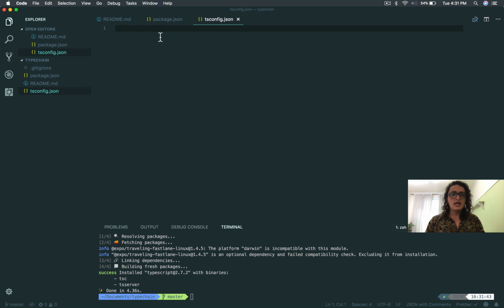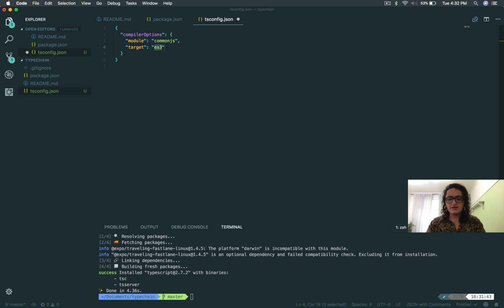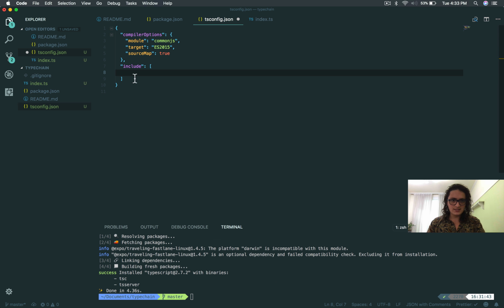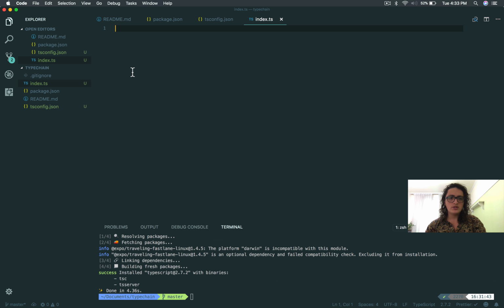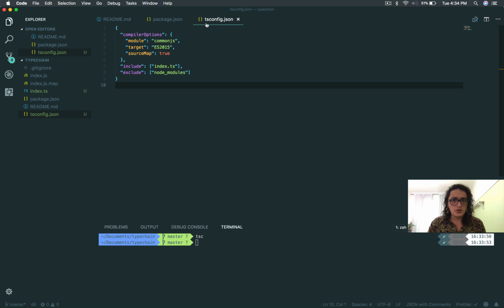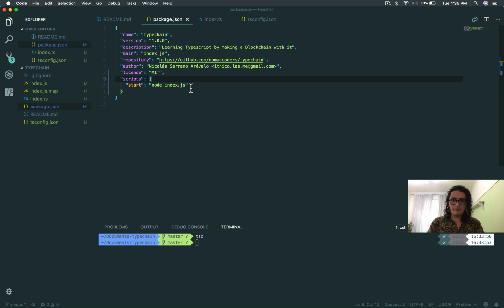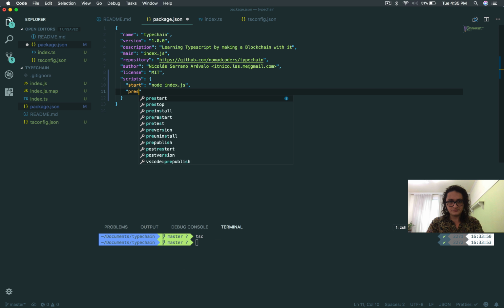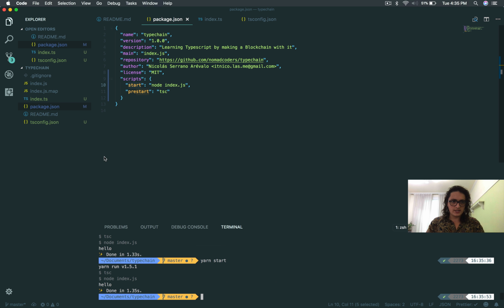Typescript로 블록체인 만들기- #2 Setting Typescript Up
진정한 자바스크립트 고수가 되고 싶다.

이 강의에서는 Typescript 이론, 기본지식을 알려드리는 것 뿐만 아니라, 간단한 블록체인을 함께 만들어봅니다 즉, 이론을 배우는 것과 동시에 실전으로 바로 익히는 것이지요! 노마드 코더's 스타일 입니다. Just F*cking Do it!